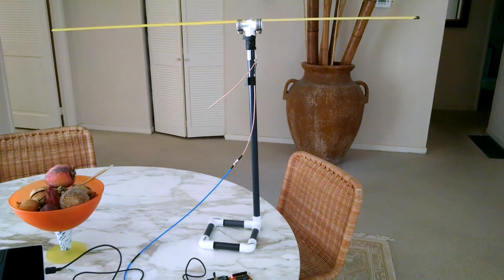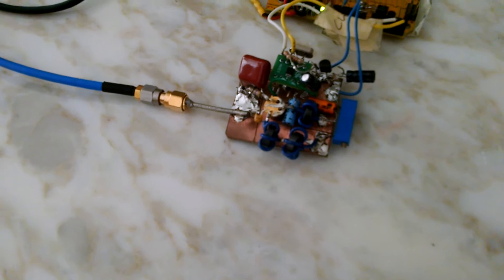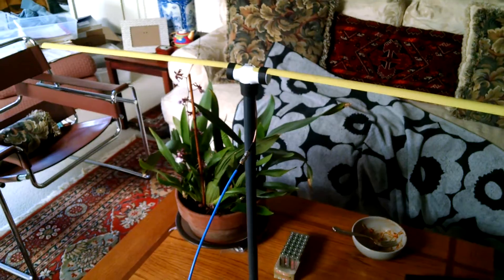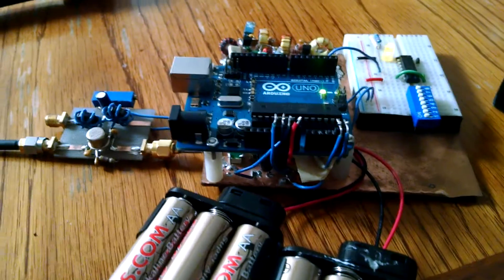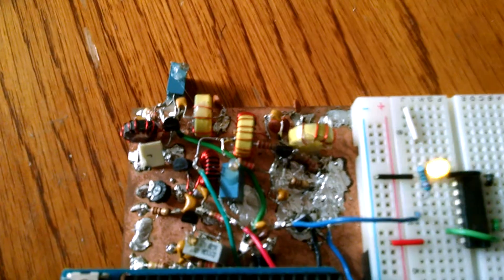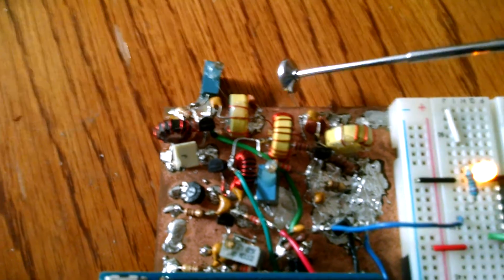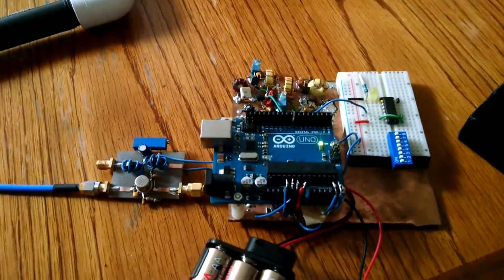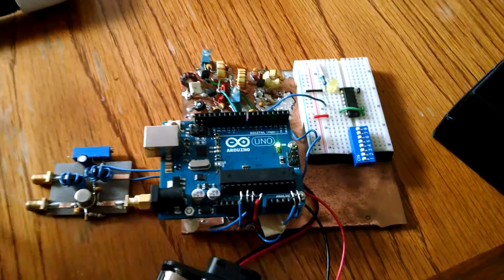DIY CW Transmitter and Receiver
Transmitter transmits CW on VHF band. Receiver indicates radio contact by turning on an LED.

If I get more than 100 views I'll consider explaining what is going on.